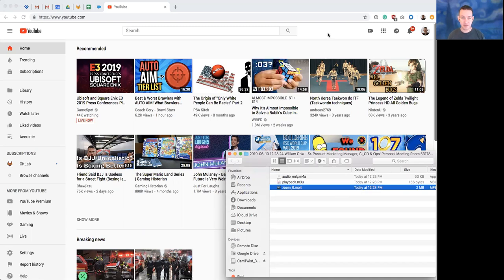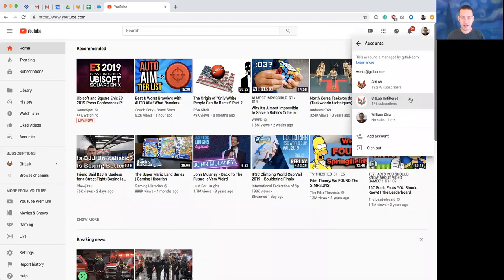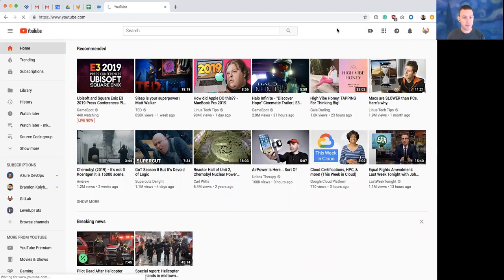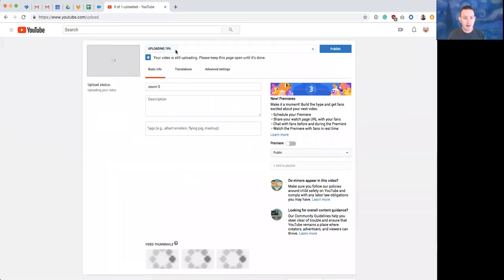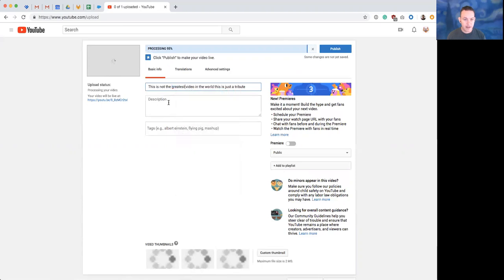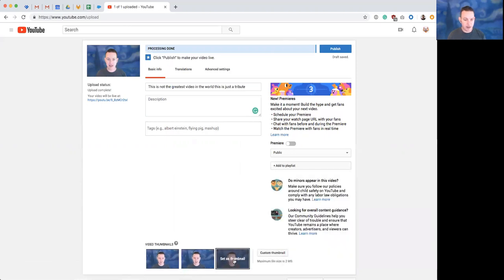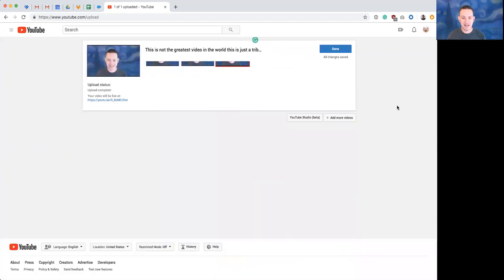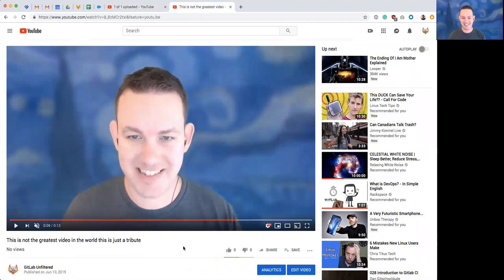How to upload a video to GitLab Unfiltered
A video for GitLab team members that shows them step-by-step how to upload a video to the GitLab Unfiltered channel.